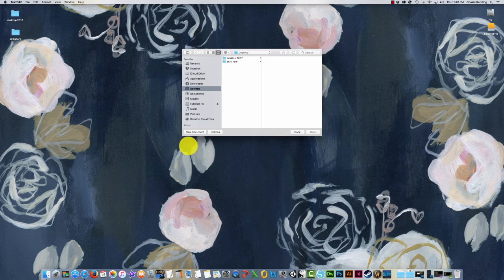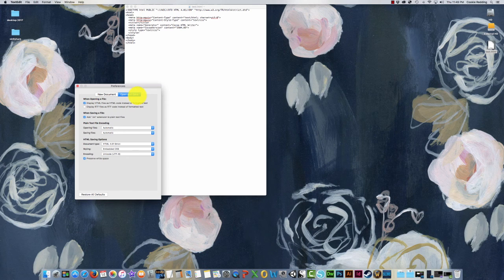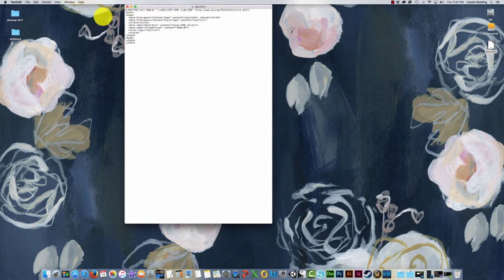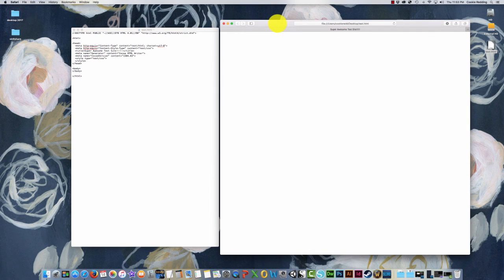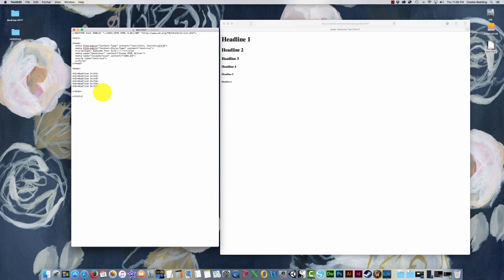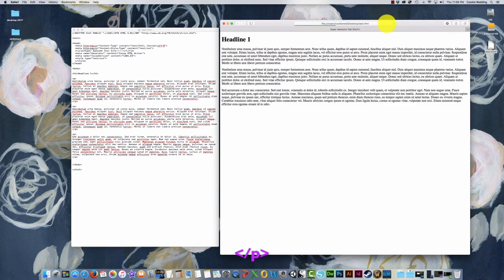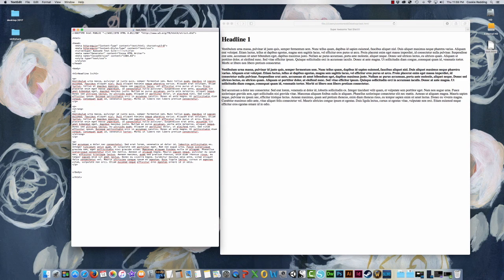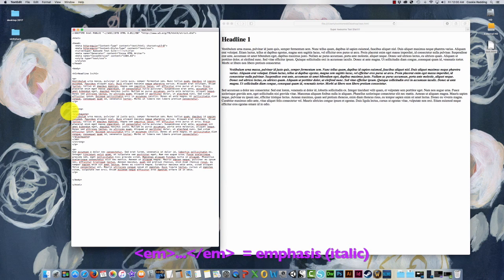1 HTML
The basics